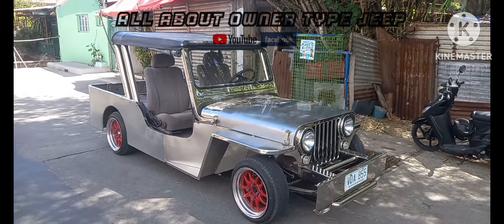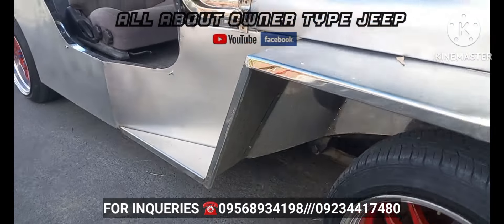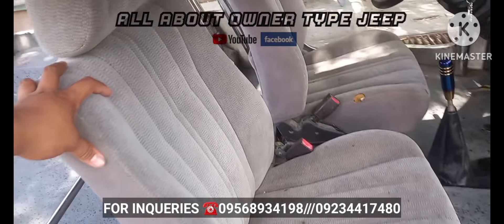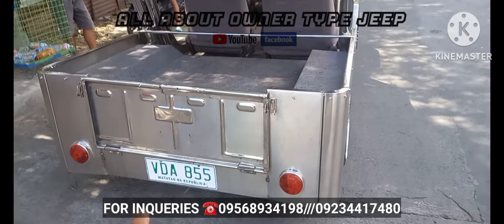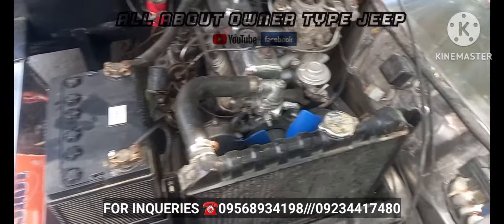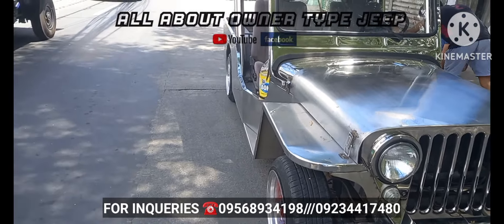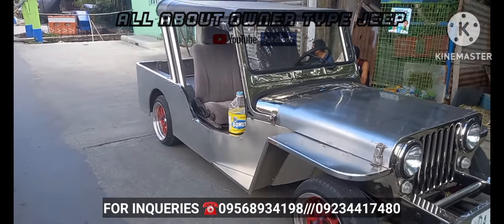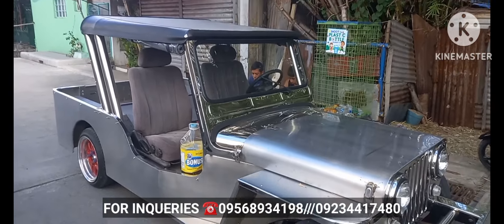PINAKA MURANG TAMIYA OWNER TYPE JEEP SA IMUS CAVITE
FOR INQUERIES 👇

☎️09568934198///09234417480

LOCATION 👇

🚩ALAPAN 1 C IMUS CITY CAVITE NEAR SM CENTER IMUS